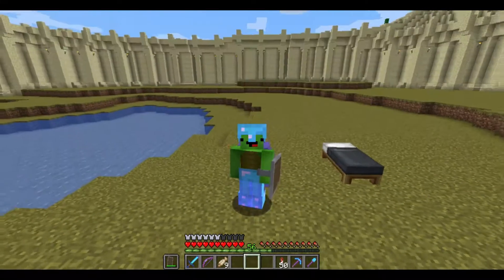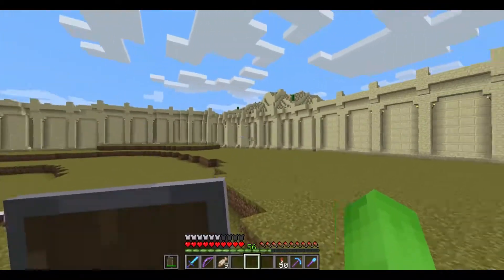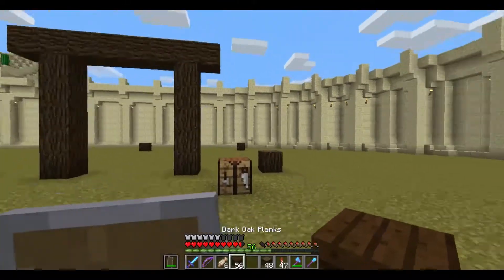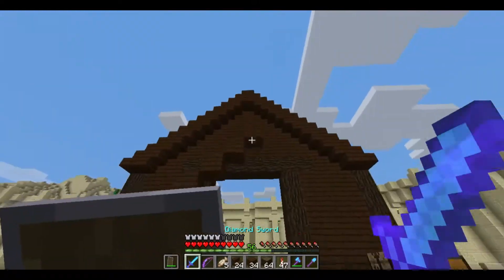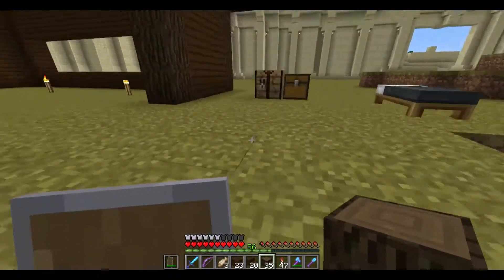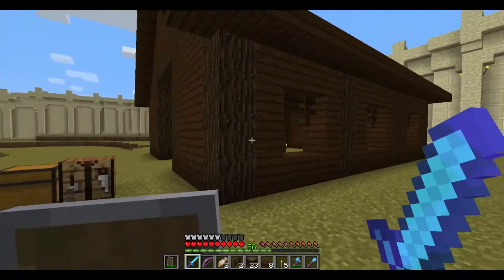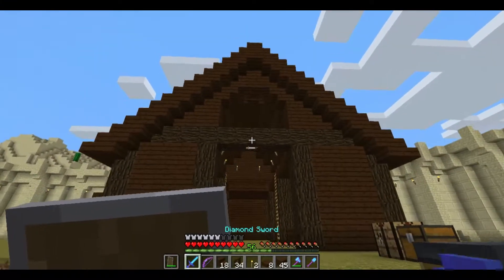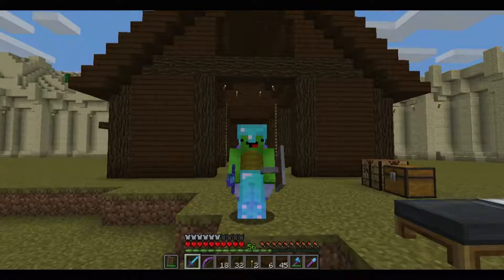Minecraft Survival Ep 36 Building The Barn!!!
We will build a barn!